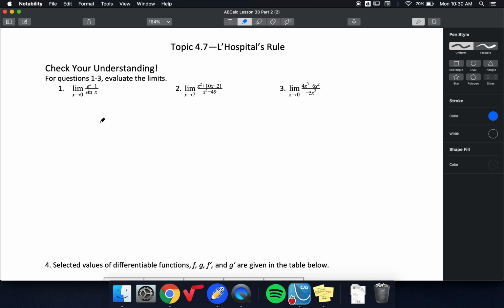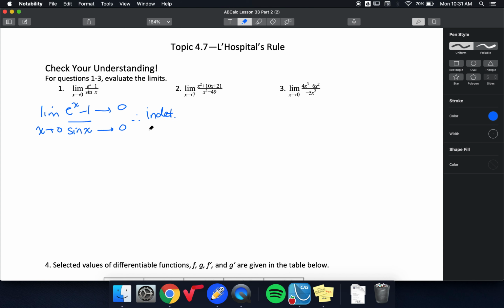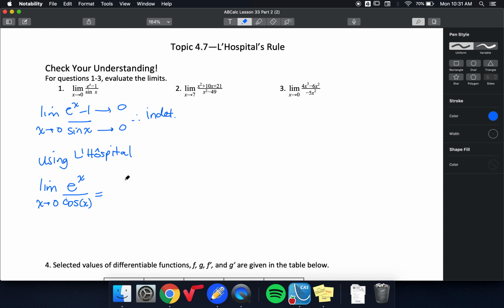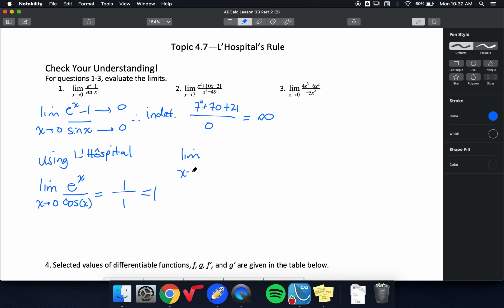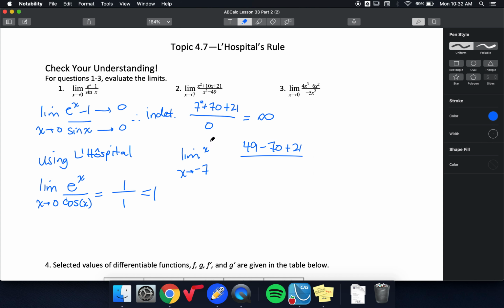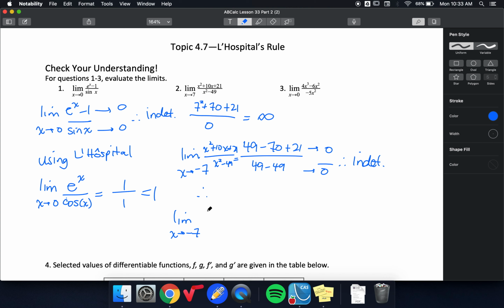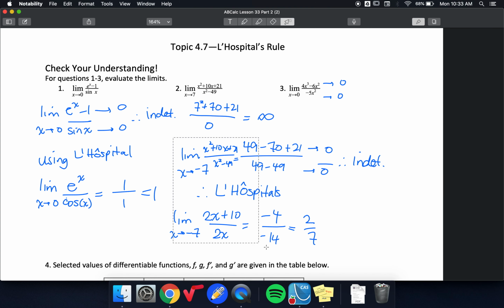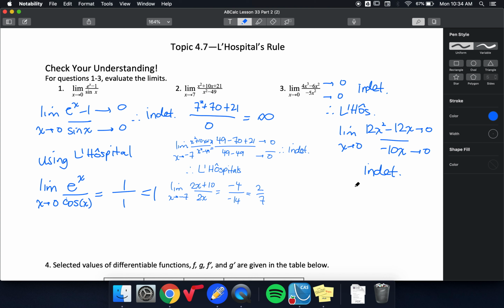Lesson33 L'Hospital CYU 1 to 3